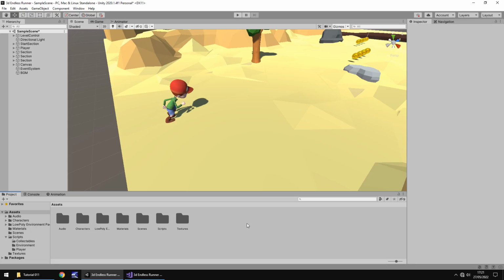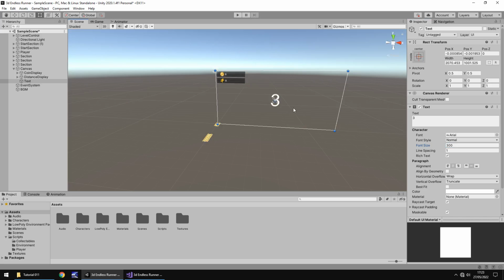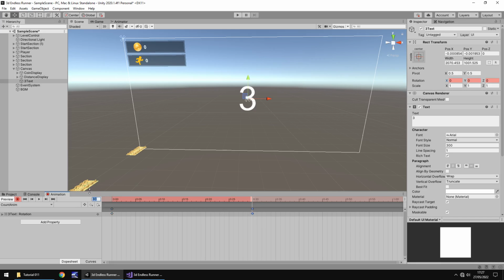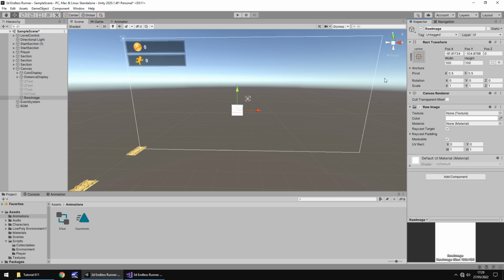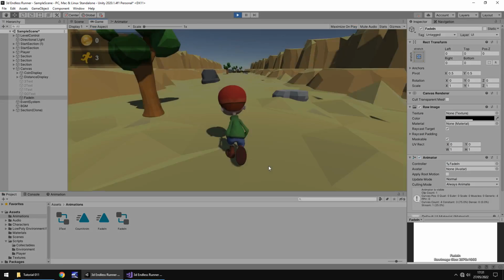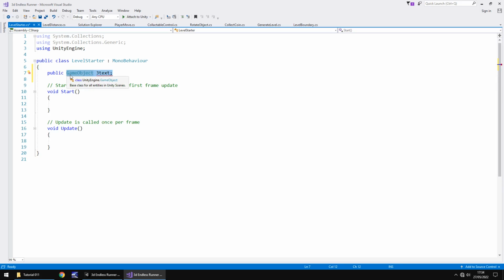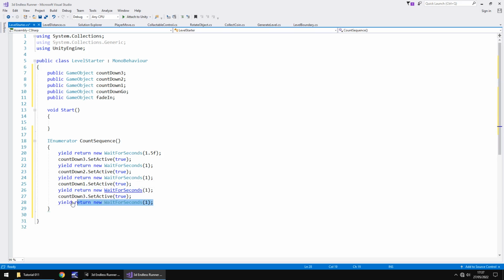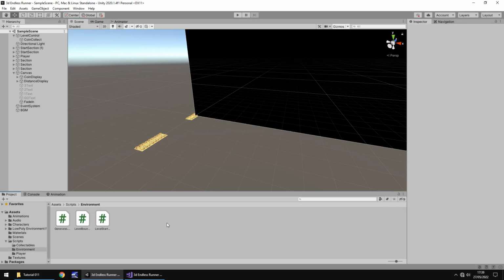HOW TO MAKE A 3D ENDLESS RUNNER GAME IN UNITY FOR PC & MOBILE - TUTORIAL #11 - COUNTDOWN + FADING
In this tutorial for a 3D Endless Runner we create the countdown to starting and a fade in too.

SPECIAL THANKS TO OUR LATEST PATRONS DEREK ALTAMIRANO & STURMTRUPPE STAR WARS @

Who Is Jimmy Vegas?